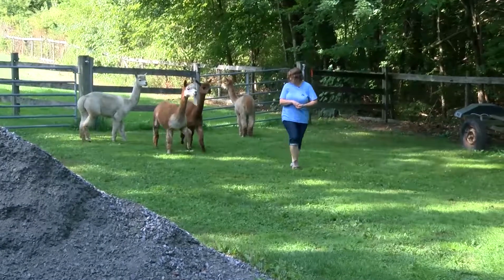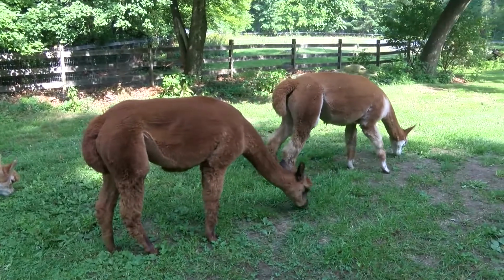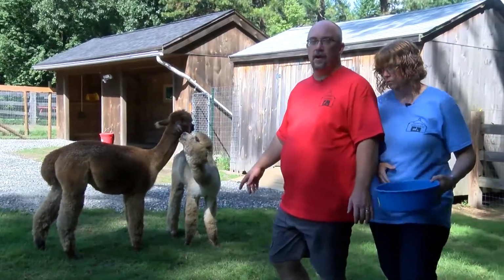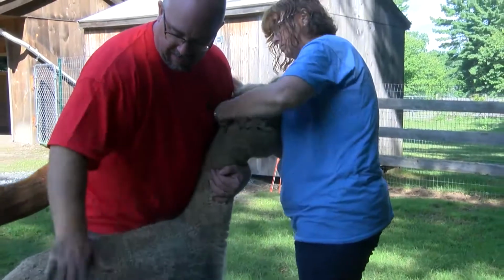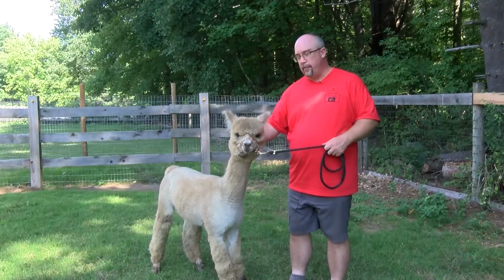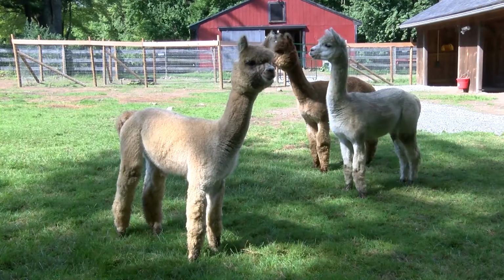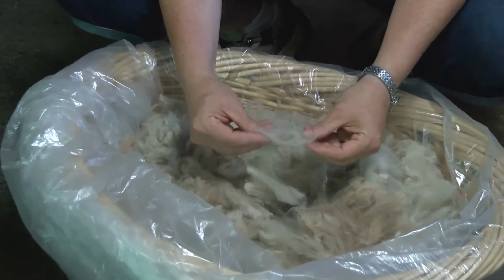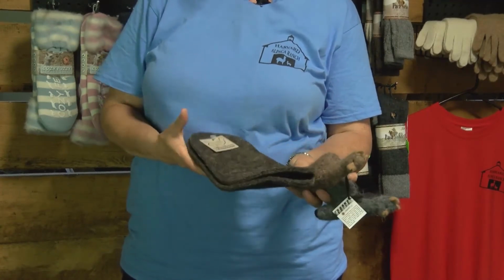Welcome to Harvard Alpaca Ranch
Thank you to Anya Zulawnik of Harvard Cable Access for filming and producing this video for us.